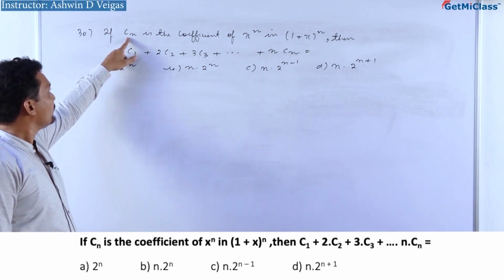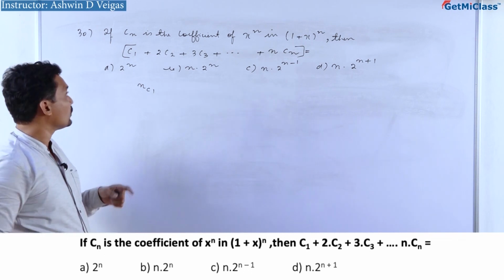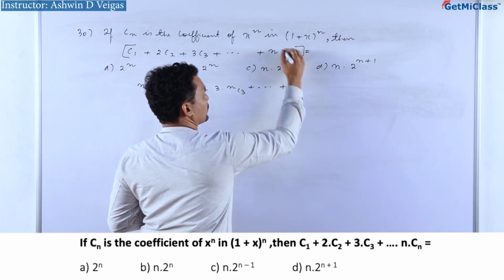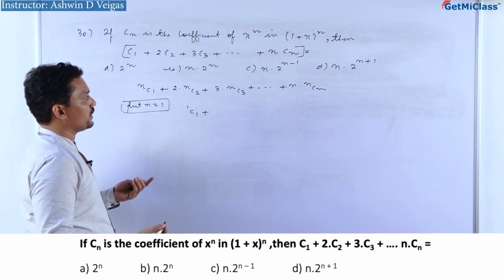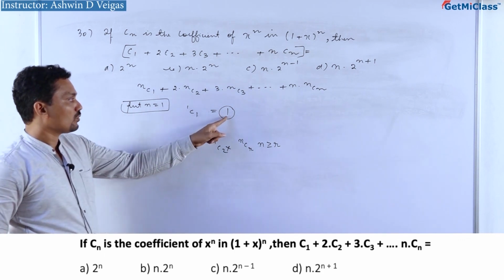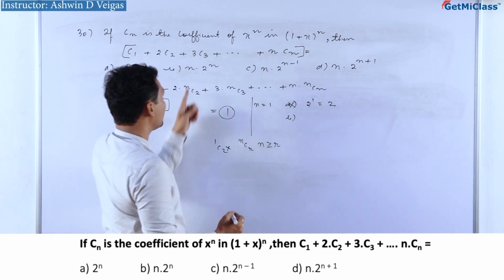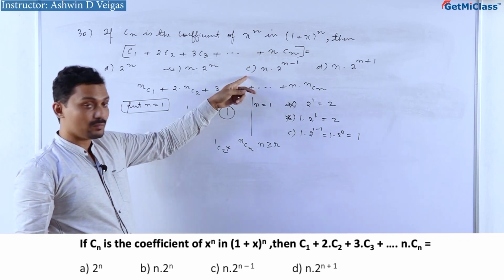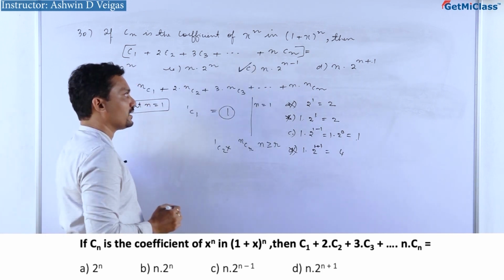Series Sum Formula for Coefficient KCET 11th Mathematics Binomial Theorem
The formula for the sum of a geometric series can be used to find the coefficient of x^n in (1 + x)^n, which is given by C_n = nC_{n-1}, where C_0 = 1. This formula allows us to calculate the coefficient for any value of n.